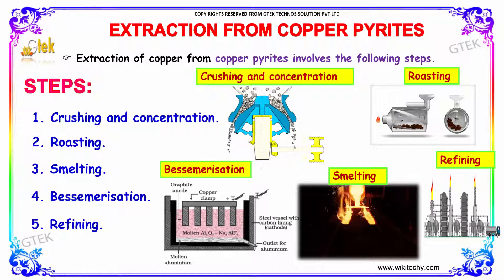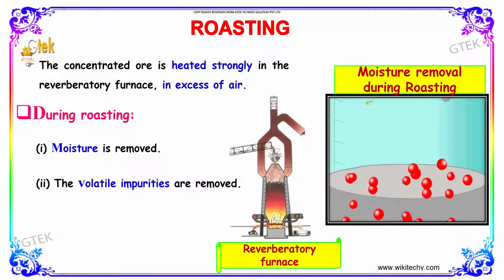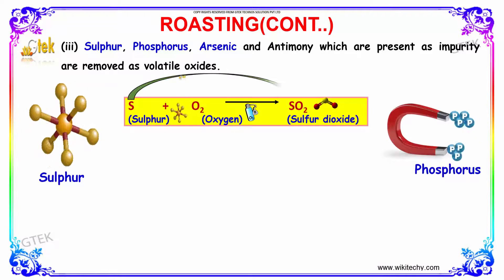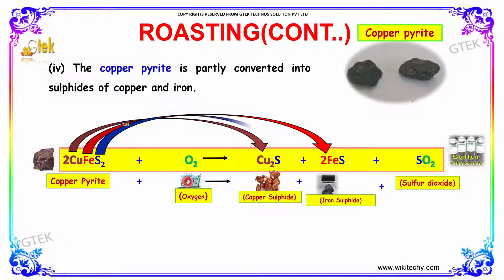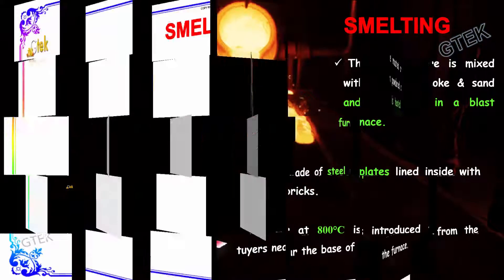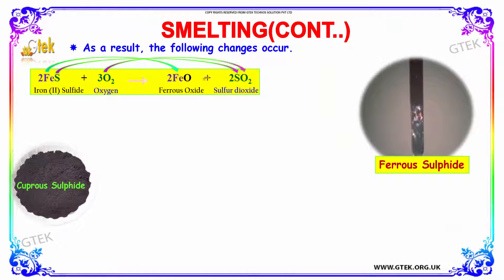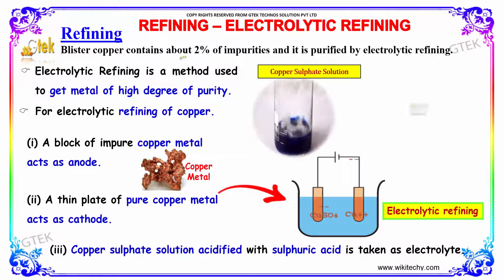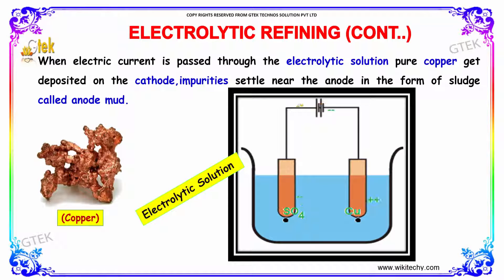Extraction From Copper Pyrites D Block Element class 12 chemistry subject notes cbse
Extraction From Copper Pyrites D Block Element  Top most best online video lectures preparations notes for class 12 chemistry CBSE IIT-JEE NEET exam +2/12thstd standard intermediate PUC college exams preparations tips and tricks all questions with solutions
Crushing and Concentration
Roasting
Smelting
Bessemerisation
Refining
How copper is processed?
What is the formula of copper pyrite?
How do you extract iron from its ore?
How copper is refined by electrolysis?
What is meant by electrolytic refining?

Pre-primary
Primary
Middle/ upper-primary
Senior secondary
inter college

AIIMS MBBS
AIPGDEE
AIPGMEE
JIPMER
BCECE
COMEDK UGET
EAMCET Medical
GUJCET
RPMT
UPCPMT
UPCAT
UPMT
AIIMS Nursing
BVP CET MBBS
AIPMT
AFMC PMT
AIIMS MBBS
KIMS UG Medical
KLEU AIET
NEET UG
AIIMS PG
AIPGDEE
AIPGMEE
AIPSSCET
DNB CET
FMGE
JIPMER PG
KLEU PGAIET
MGMPGCET
ASSO CET
BCECE
CETPPMC
Chhattisgarh Medical
COMEDK UGET Medical
DCECE
MP DMAT
EAMCET Medical
GCET Medical
GUJCET Medical
Haryana Medical
HP Medical
Jharkhand Medical
JKCET Medical
KARNATAKA CET
KEAM Medical
JCECE
MP Medical
ODISHA JEE Medical
PUNJAB CET
PAM CAT
RPMT
Haryana PMT
Tamil Nadu Medical
TJEE Medical
UPCPMT
UPCAT DENTAL
UPMCAT
UPCMET
UPSEE
MP MET
UPMT
Uttarakhand CPMEE
WBJEE Medical
COMEDK PGET
KRLMPCA PGCET
Manipur PG Medical Exam
MH PGMPGDCET
PGMET J&K
UKPGMEE
UP PGMEE
UPPGMET
WB PG MAT
Amrita MBBS
AMU MBBS
AU AIMEE
BHU PMT
BLDE UGET
CMC LUDHIANA
CMC VELLORE
DR. D. Y. PATIL AICET
DU Medical
HIHT PMEE
IPUCET MBBS
IPUCET Nursing
Jamia Hamdard MBBS
JIPMER MEDICAL
MAHER
MGDCH JET
MGM CET
MMU CET
NUUGET
PIMS
PU-CET
SAAT Medical
DU MET
HIHT PGMEE
NIMSET
NU PGET
GUJCET 2017
AIIMS
AIPMT
AIPVT
AFMC
BHU PMT 2017
VMU AICEE
KCET 2017
MHT CET 2017
COMEDK 2017
CMC Vellore 2017
EAMCET Medical
KEAM
UPCAT
UPCPMT
JIPMER 2017
GOA CET 2017
UPMT
AU AIMEE
HP CPMT
AMUPMDC Entrance Exam
BLDE UGET
APPG
AIET
BHU GNM
NAARM SRF PGS
JNU CBEE
PMET
AICEE
DUMET
JCECE
PIMS Entrance Exam
ARS NET
AIPGMEE
DU PGMET
KLE PGAIET
SBVUMCET
MP DMAT
AICET
CETPPMC
Manipal UGET
COMEDK PGET
NUUGET
JSSU UGET
WBJEE
MHT CET